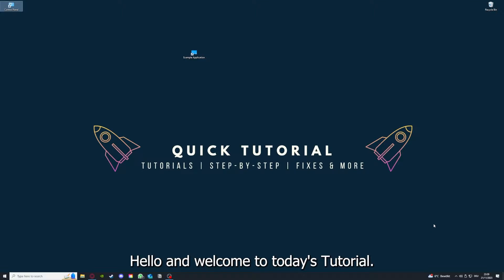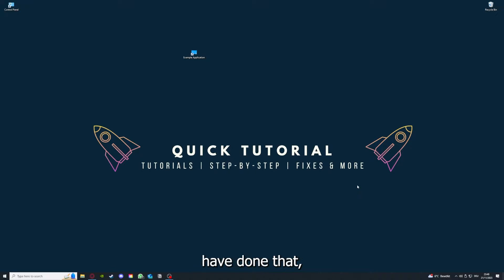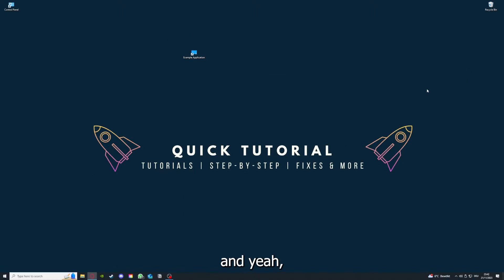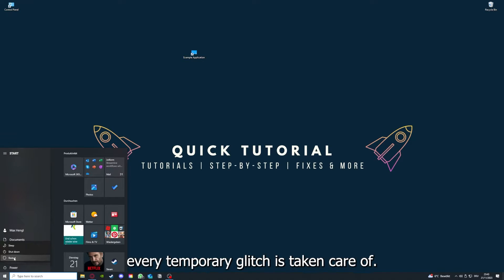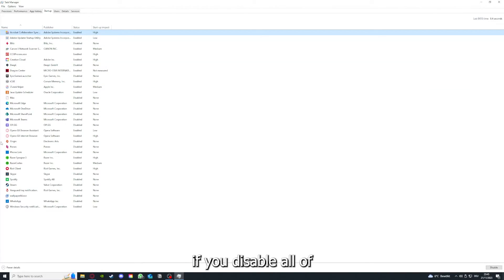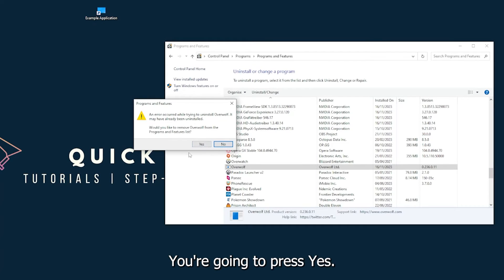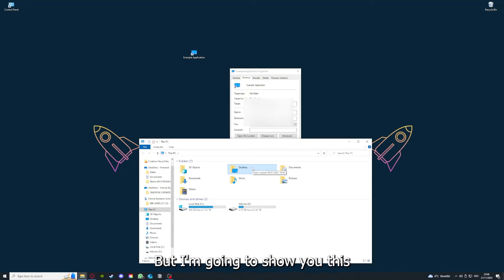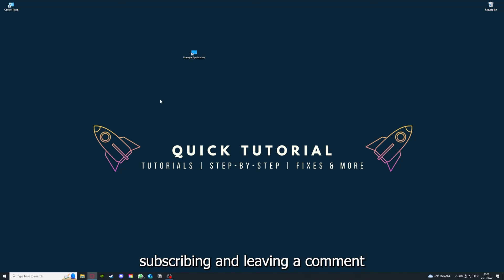RISK OF RAIN 2 – How to Fix Crashing, Lagging, Freezing, black screen…– Full Tutorial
How to fix RISK OF RAIN 2
How to fix RISK OF RAIN 2 crashing on pc
How to fix RISK OF RAIN 2 crashing on ps5
How to fix RISK OF RAIN 2 crashing on ps4
How to fix RISK OF RAIN 2 lagging pc
RISK OF RAIN 2 black screen fix tutorial
Resolving crashing in RISK OF RAIN 2 IV0IV3
How to stop freezing in RISK OF RAIN 2
Solutions for black screen in RISK OF RAIN 2
Resolving crashing and lagging in RISK OF RAIN 2
RISK OF RAIN 2 troubleshooting for black screen
Fixing black screen and freezes in RISK OF RAIN 2
RISK OF RAIN 2 crash fix tutorial
Troubleshooting freezes in RISK OF RAIN 2
RISK OF RAIN 2 black screen fixes
Solving crashes in RISK OF RAIN 2
RISK OF RAIN 2 black screen issues
Fixing black screen in RISK OF RAIN 2 IV0IV3
Resolving freezing in RISK OF RAIN 2
RISK OF RAIN 2 troubleshooting guide for crashes
Help! RISK OF RAIN 2 keeps freezing
Fixing crashing and black screen in RISK OF RAIN 2
RISK OF RAIN 2 freezes and crashes solutions
Rescue my RISK OF RAIN 2 game from crashes
RISK OF RAIN 2 black screen troubleshooting tips
Troubleshoot lag and black screen in RISK OF RAIN 2
RISK OF RAIN 2 crashing and freezing remedies
Fixing black screen and crashing in RISK OF RAIN 2
RISK OF RAIN 2 troubleshooting for freezes and crashes
Resolving black screen and freezes in RISK OF RAIN 2
RISK OF RAIN 2 black screen and crash fixes
Troubleshooting crashing and black screen in RISK OF RAIN 2
RISK OF RAIN 2 black screen and freeze solutions
Fixing black screen and freezing in RISK OF RAIN 2
RISK OF RAIN 2 troubleshooting for crashes and freezes
Solutions for black screen and crashing in RISK OF RAIN 2
RISK OF RAIN 2 black screen and freezing troubleshooting
Help! RISK OF RAIN 2 crashes and freezes constantly
RISK OF RAIN 2 black screen and crash troubleshooting guide